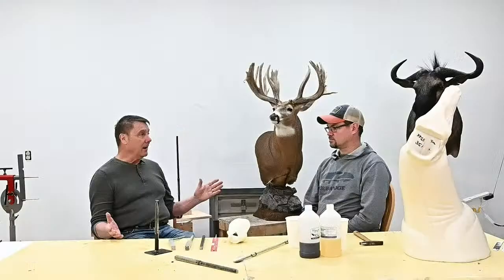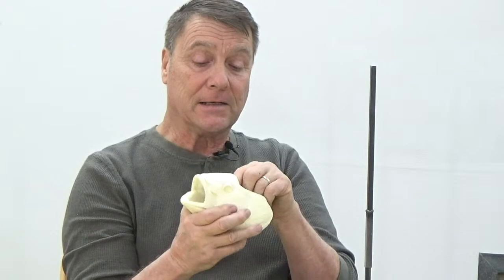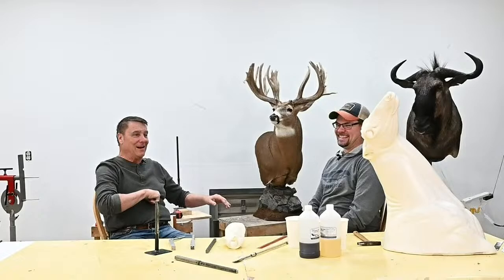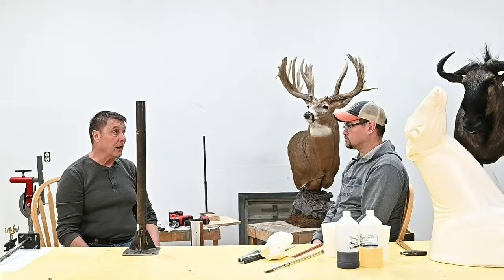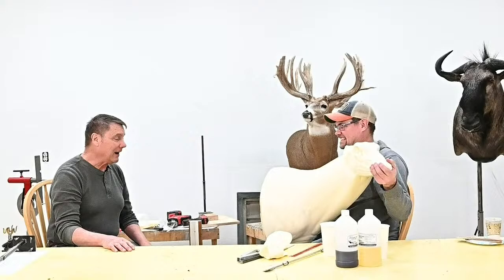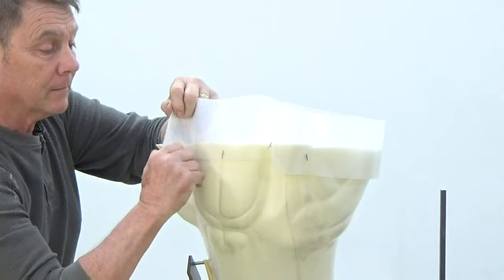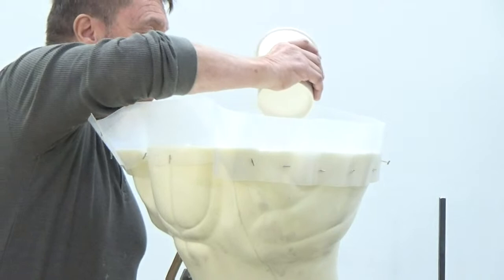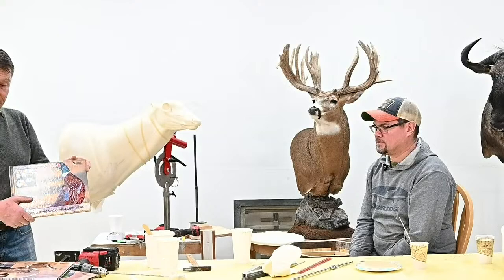Learn Taxidermy: Part 1 - Shoulder Mount Pedestal Rod Attachments